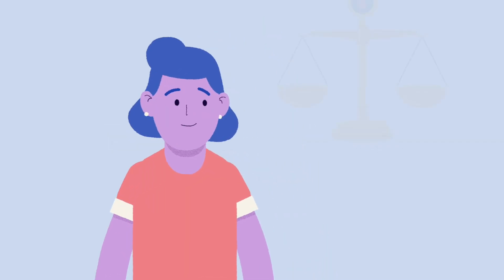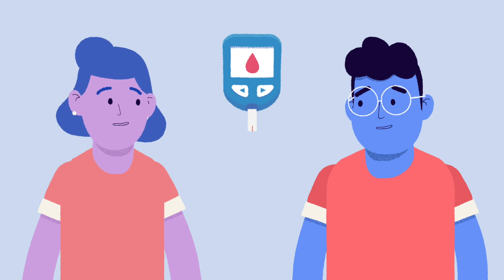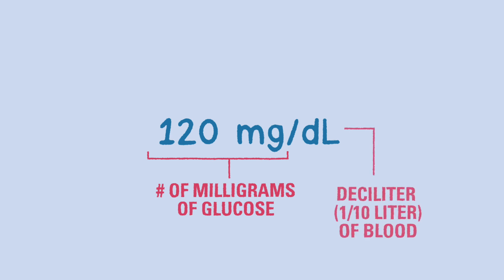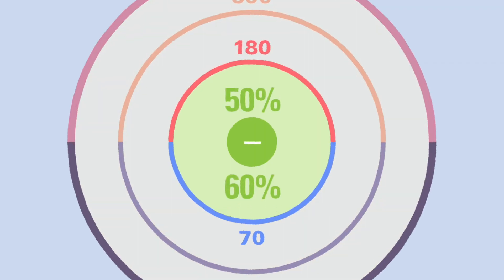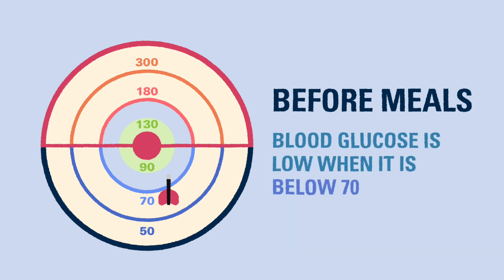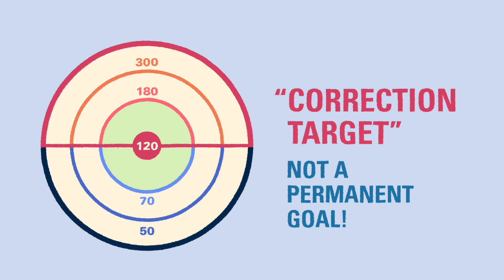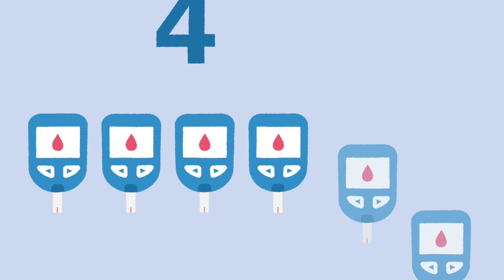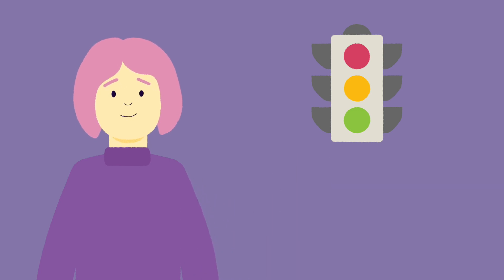U-M Type 1 Diabetes 101 | Module 2 | Target Blood Glucose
In this video, you'll learn about the target blood glucose range, what happens when blood glucose falls outside this range, and why staying in range is important to type 1 diabetes health.